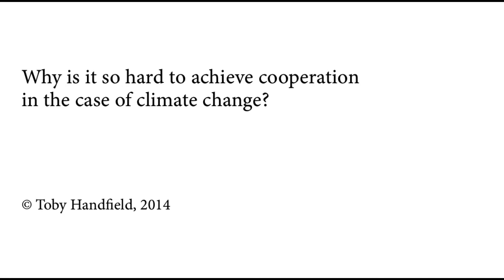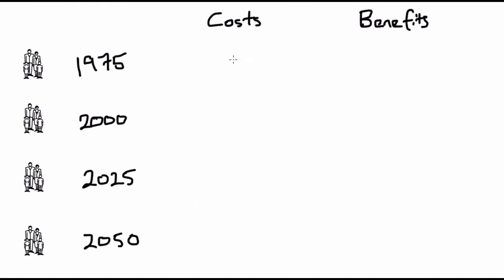Cooperation in the case of climate change?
Why is it so difficult to ensure that generations cooperate to reduce the impacts of climate change over time? This issue is similar to various cooperative dilemmas, such as the tragedy of the commons, but is in important ways even harder than usual to resolve.